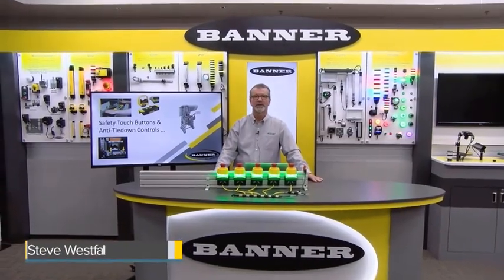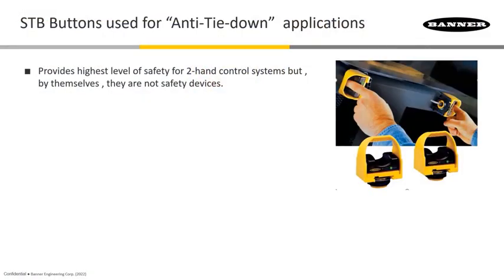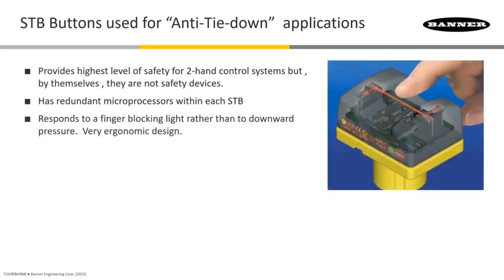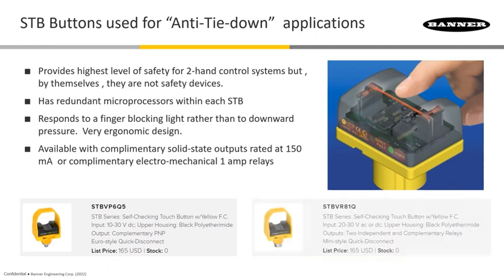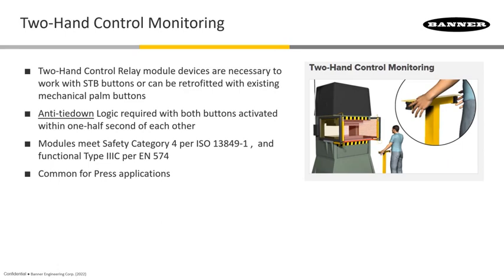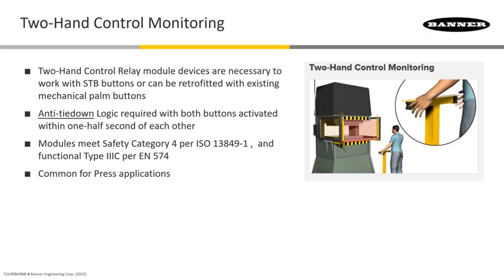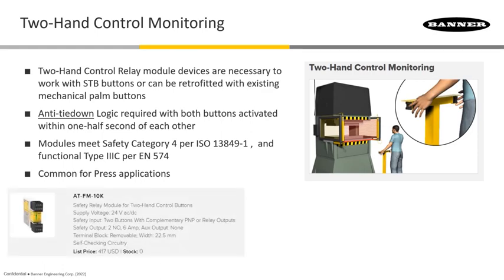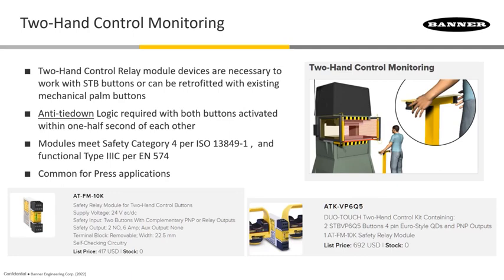Machine Safety: Banner Two-Hand Control Devices Part 1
In this video, learn about machine safety and two-hand control device solutions from Banner Engineering.